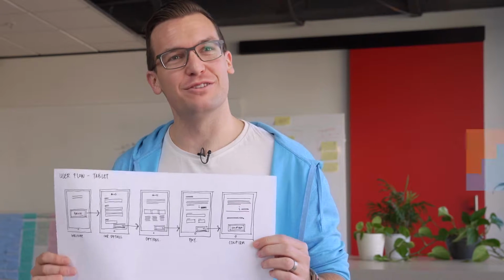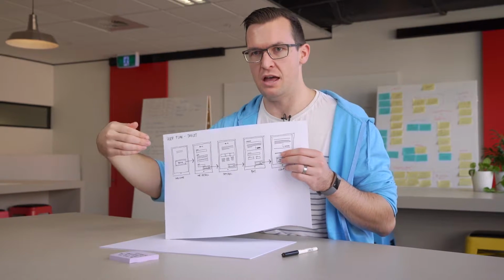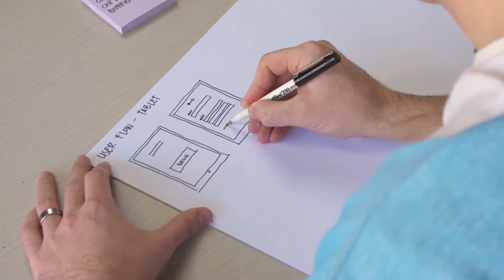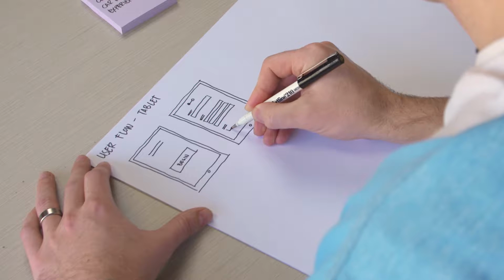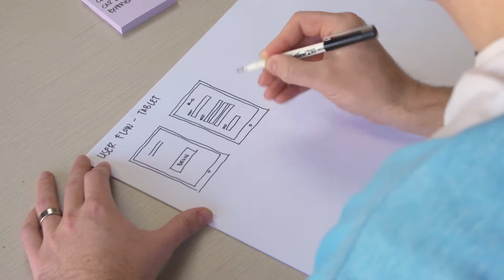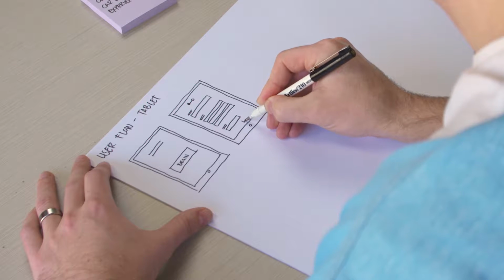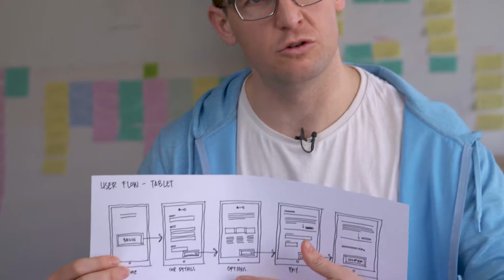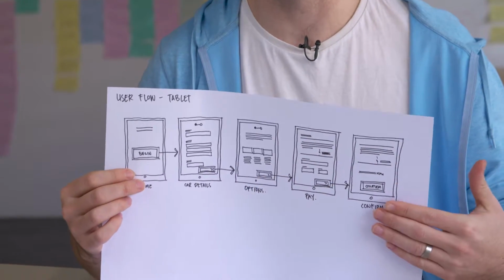UXD 4 1 4 UserFlows FinalCut